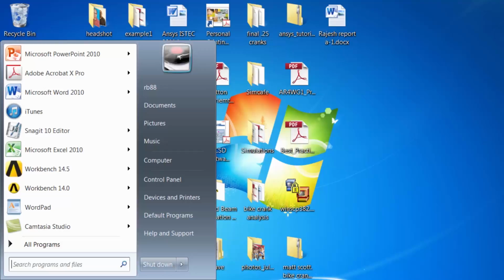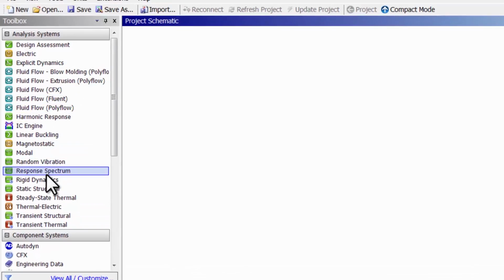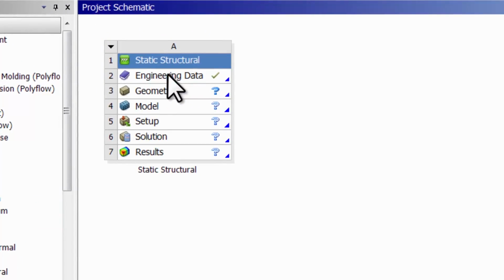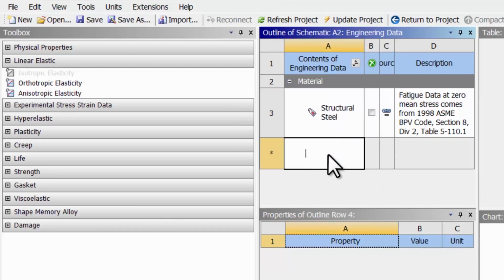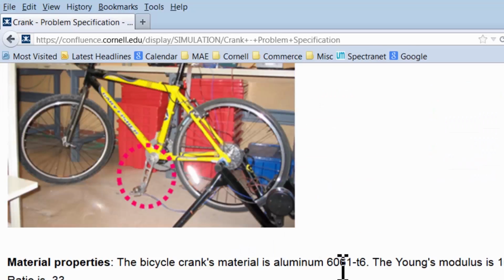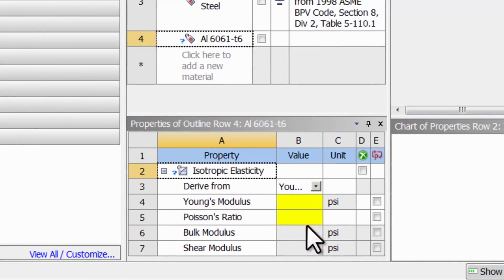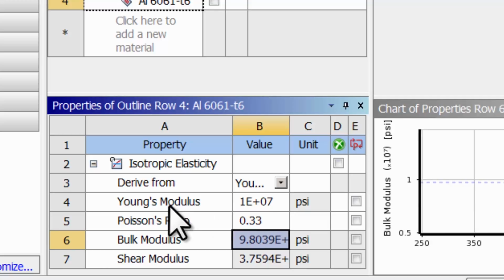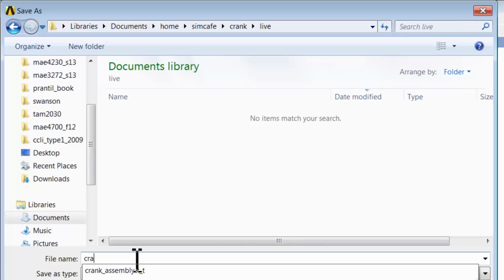CORENGR22016-V009500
2.2.3 Start ANSYS.mp4